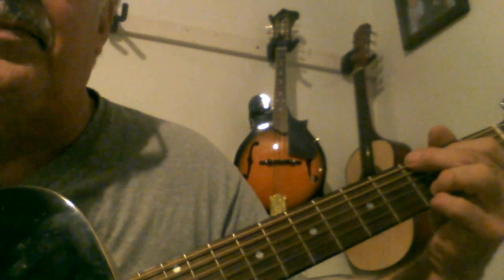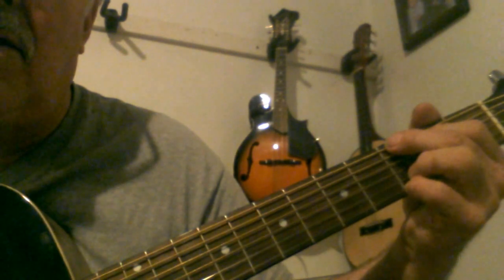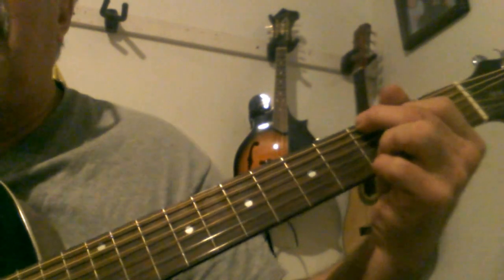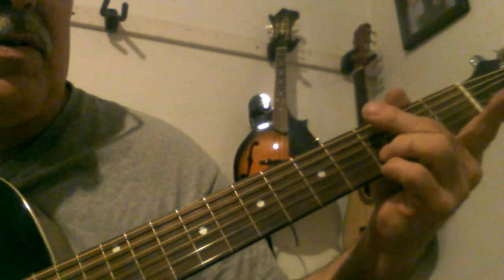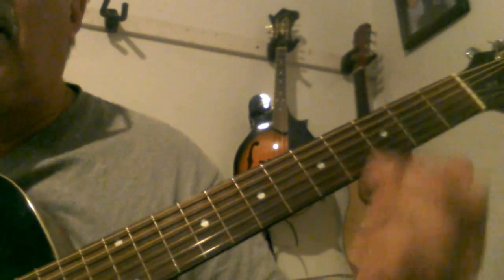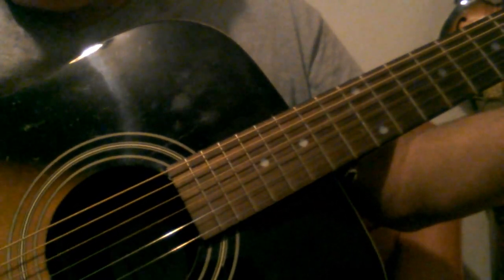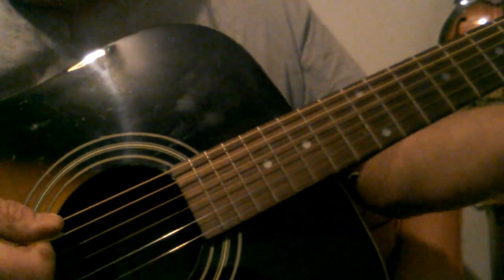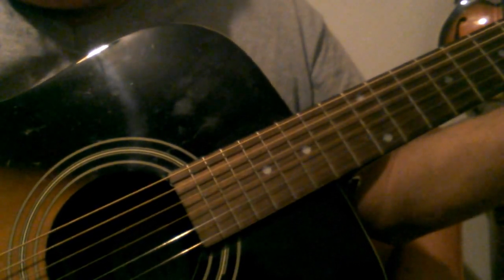Beginner Strumming lesson with bass notes, chords in key of g and d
How to play Will the circle be unbroken.  Strumming with bass notes in key of g and d. Also learn simple g run
You can also watch my lessons on Country Cell Lessons is where my country lessons will be from now on, thx again folks